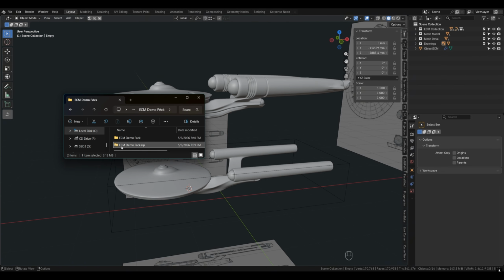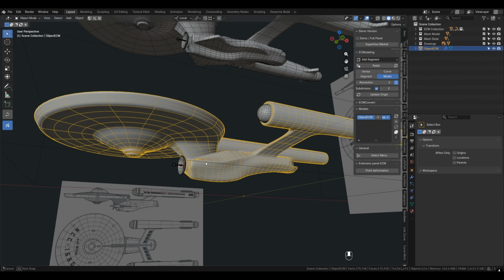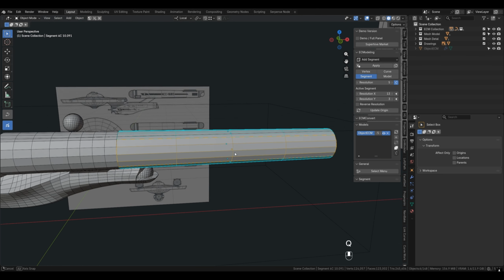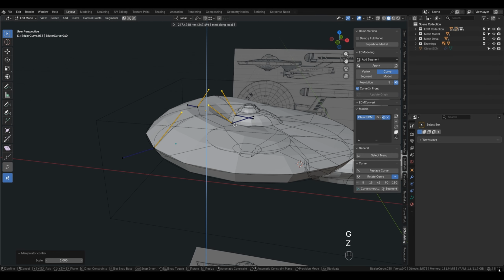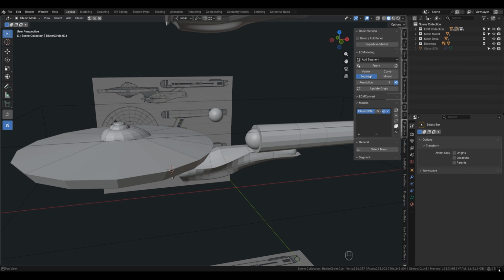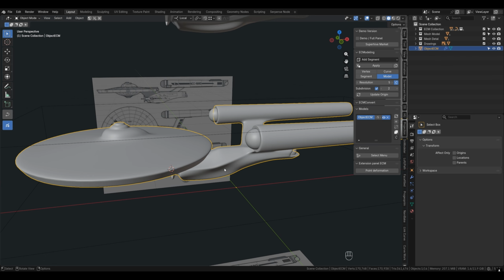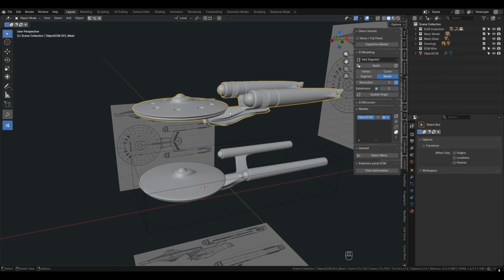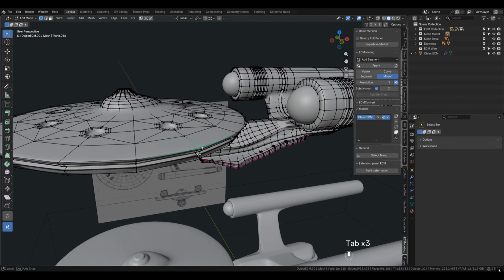Expert Curve Modeling Demo Version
Want to level up your 3D workflow? 🛰️

Check out the brand-new demo version of the Expert Curve Modeling add-on! Watch how easily you can edit meshes, manipulate curves, and transform a complex spaceship model shape in real-time.